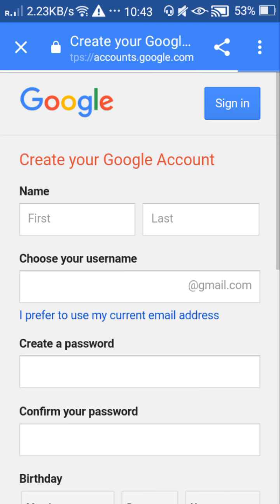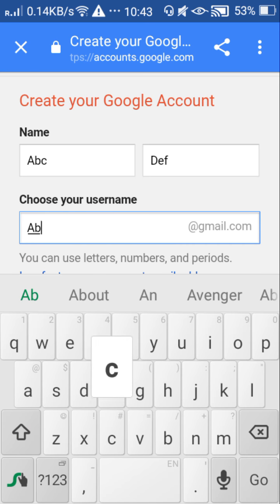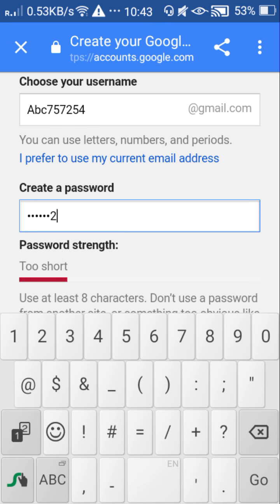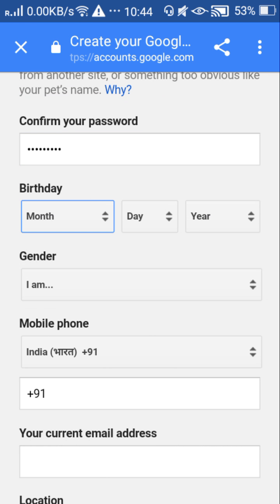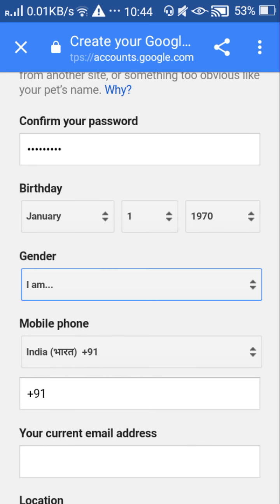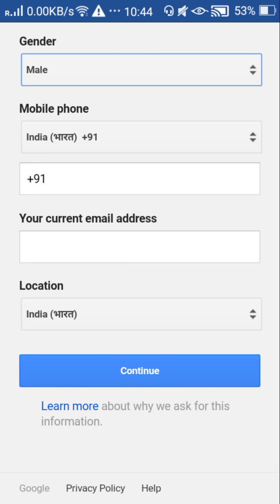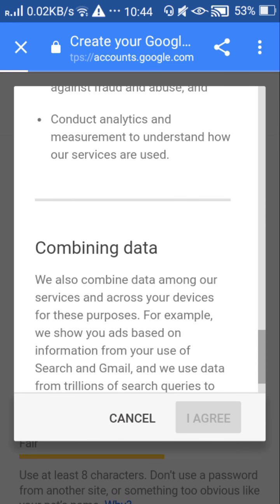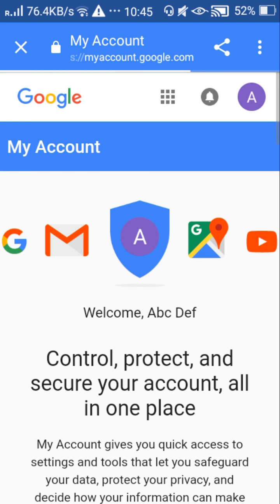How to create gmail account in Android phone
This video is made to show you how to create gmail account in Android phone or in any mobile. Now a days having gmail account became a necessary because of that knowledge of how to create a gmail account is also important

Everyone is having mobile with them so if you know how to create gmail account in mobile then it will be very useful for you to create gmail account because of that I made this video

If you are a person who want to create a gmail account then this video is for you and I have explained you step by step to create gmail account and that too in mobile

In this video I have clearly explained you about creating gmail account so watch this video fully to know about it

Say your option in the comments section, and thanks for watching this video, don't forget to SUBSCRIBE this channel, SHARE this video to all your friends and let them know about it, and give a THUMBS UP to this video